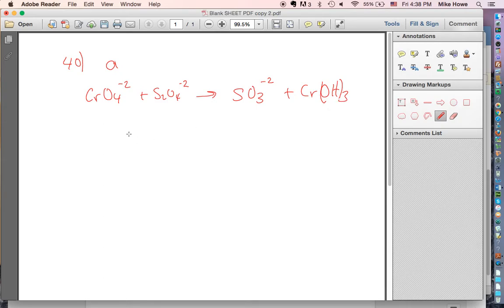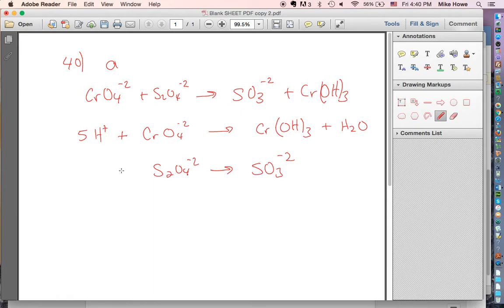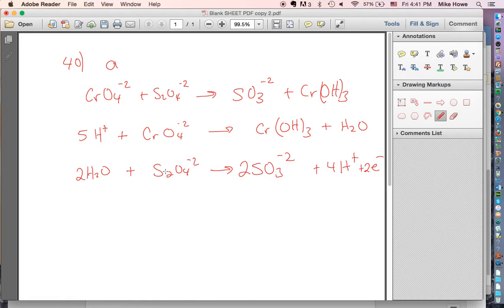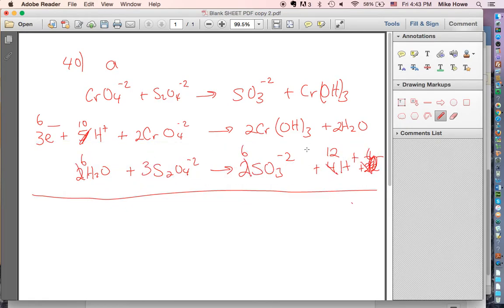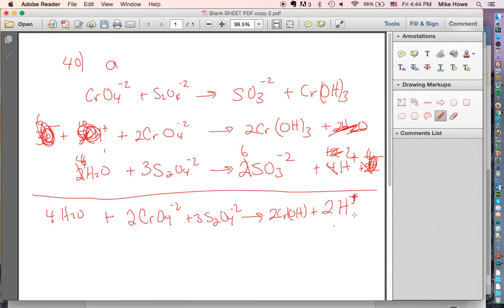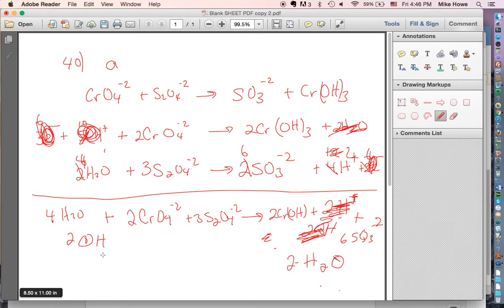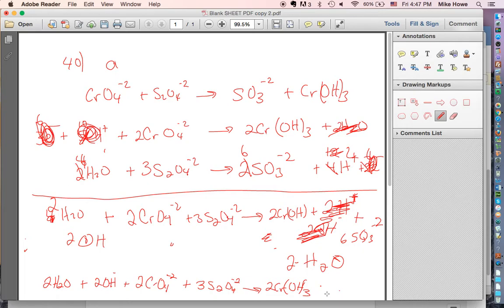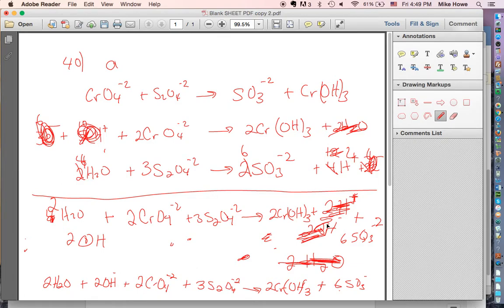Chapter 5 p 185 40 a basic redox